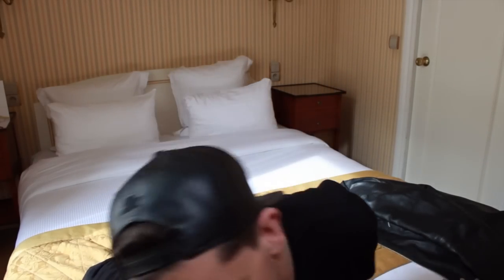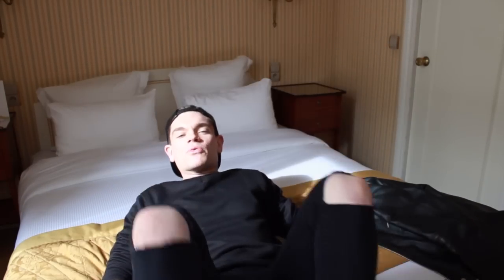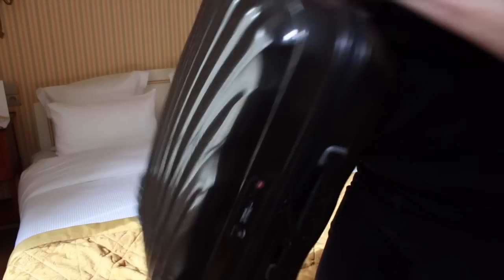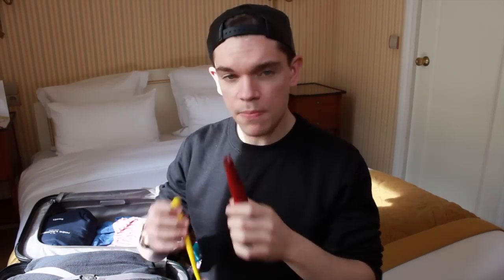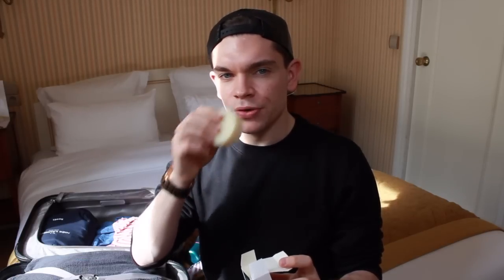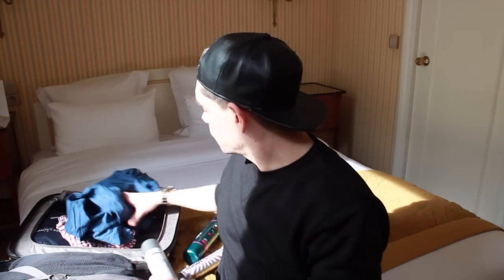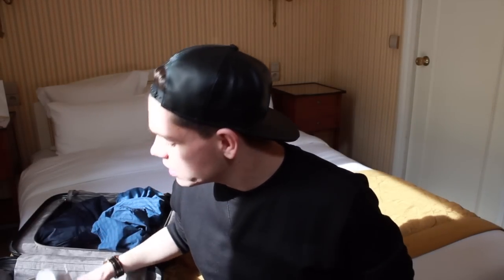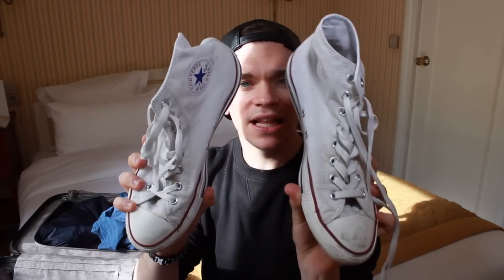City Break | What’s Inside My Suitcase?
I thought I'd show you what I packed for my weekend break to Paris. My video includes what I wear to travel, my clothing for the weekend and some of my favourite hair and grooming products to travel with. Links to products below.

CLOTHES TO TRAVEL IN:
- Starter snapback 'Parental Advisory' cap
- Indigo and Maine leather jacket

- GlamGlow Dual Cleanse
- GlamGlow Hydrating

CLOTHING:
- Calvin Klein pyjama bottoms
- Reclaimed Vintage bomber jacket
- Cheap Monday blue denim jeans

MUSIC
Jazz in Paris - YouTube Creation Tools
Raw Deal - YouTube Creation Tools